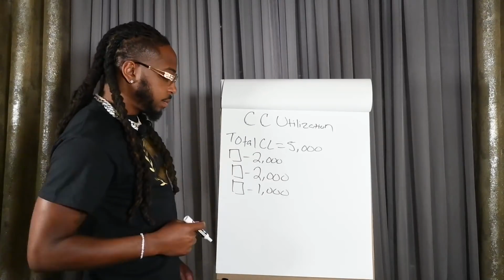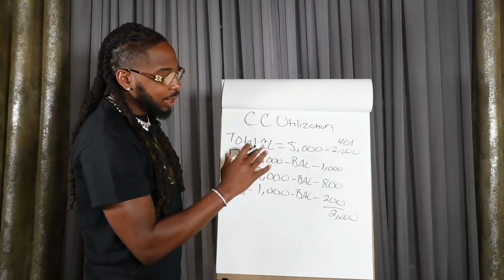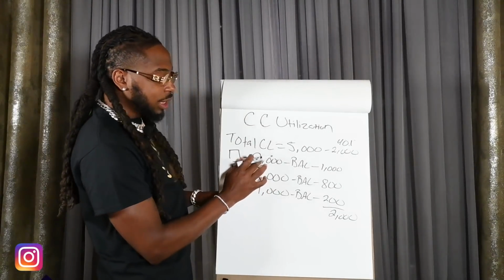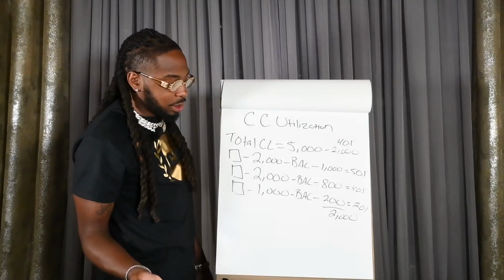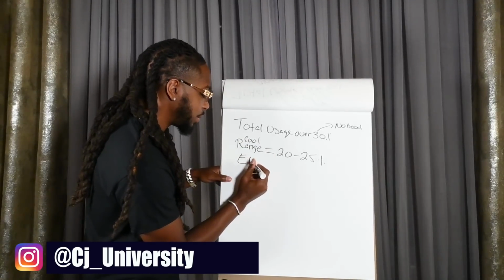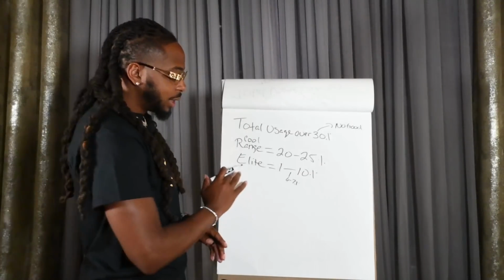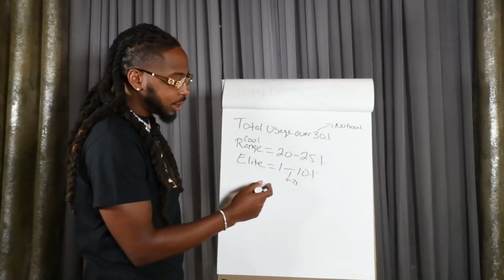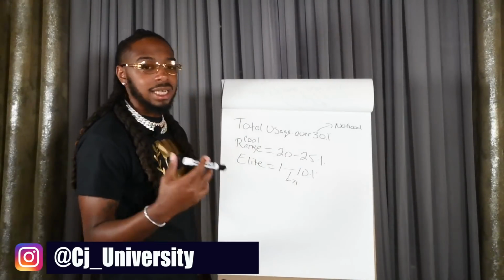Credit Card Utilization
YouTube let’s get it! New Track just dropped! Credit Card Utilization
🔥🔥🔥 💳✅. Major topic that everybody needs to fully understand and apply to keep their credit in perfect order! Go check it out and make sure you share to educate others! Each one teach one!

I appreciate all the love from these videos, I do this for y’all !

If you need credit repair click the link below and get a free credit analysis